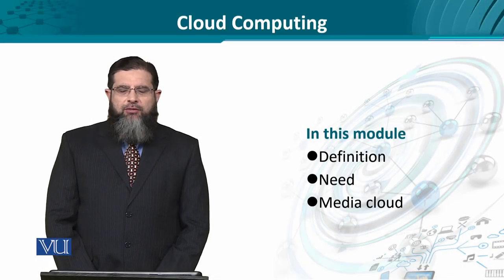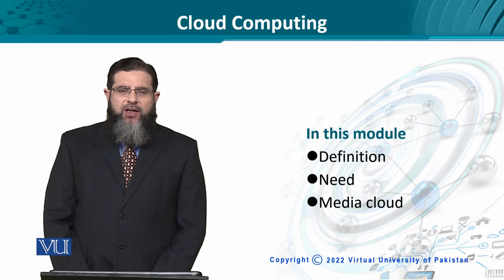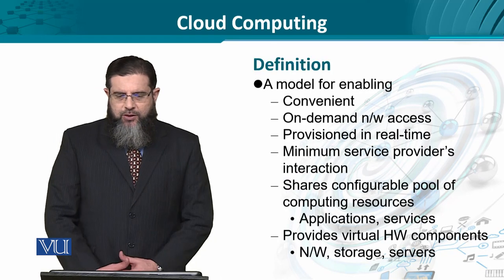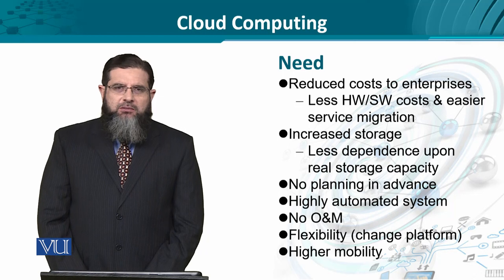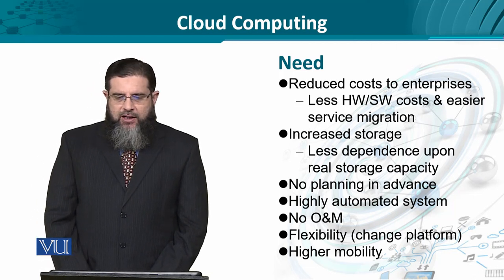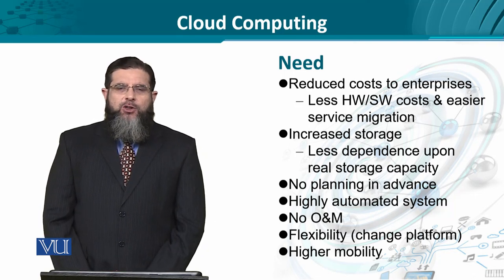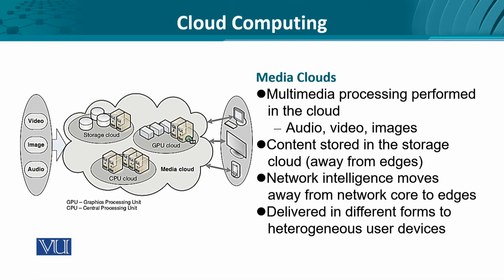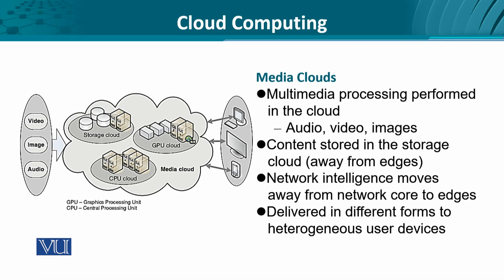Data Visualization | CS642_Topic230